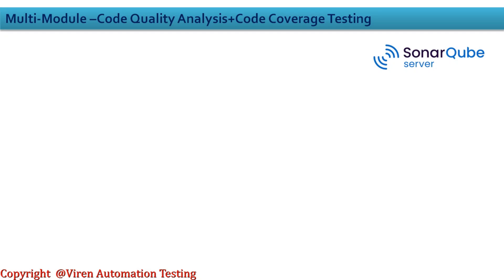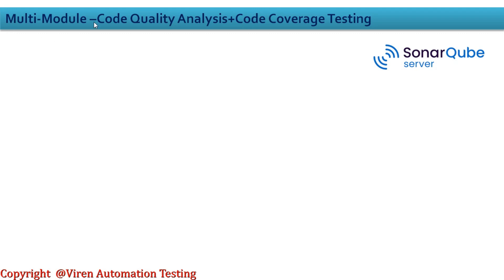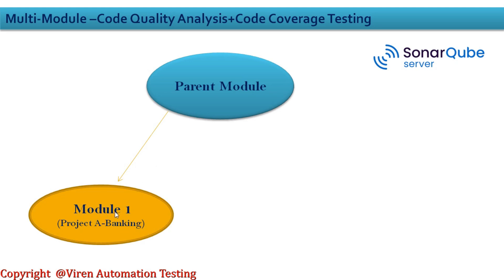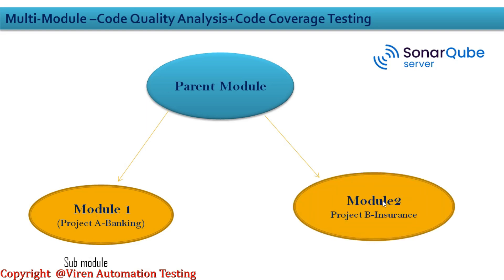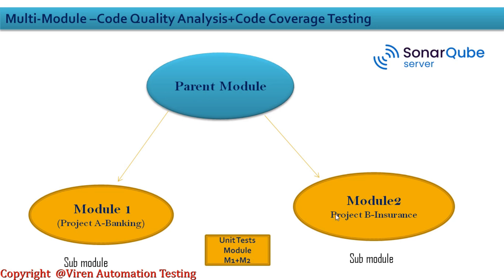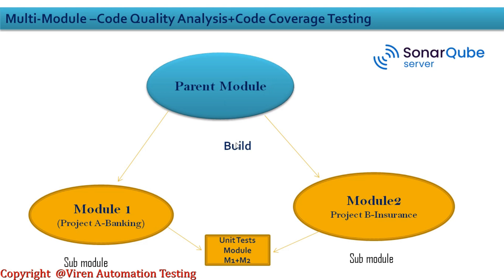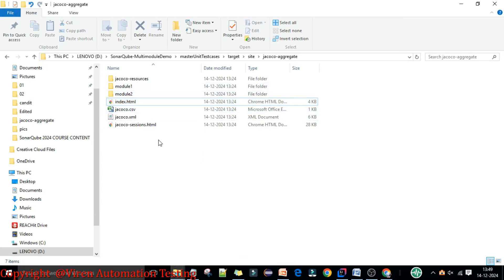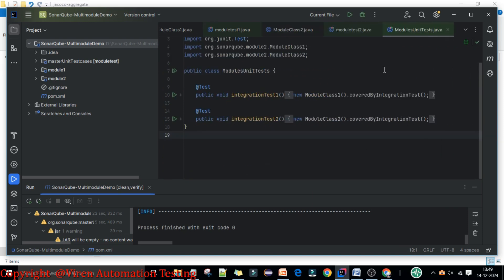SonarQube -What is Multi-module Project ? | Code Coverage Analysis for multi-module java project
📢 In this video, you will learn 'What is multi module project concept ? and how can we perform code coverage and code quality analysis for java based multi module project step by step.

Azure DevOps fundamentals crash course-